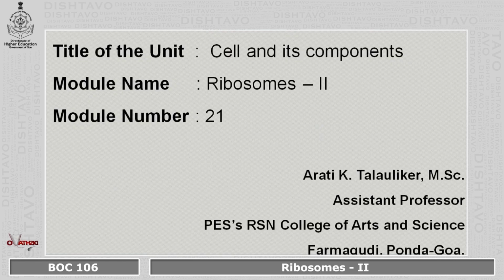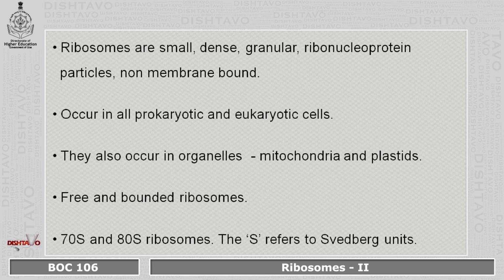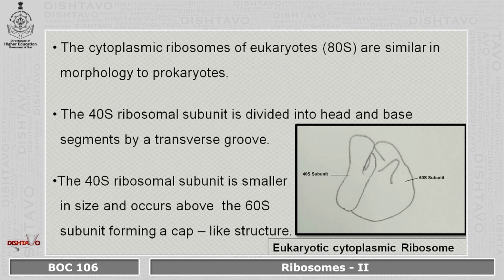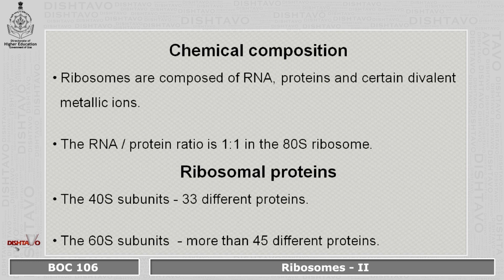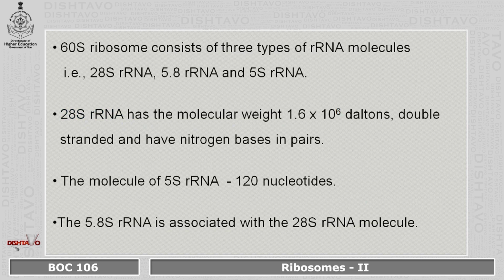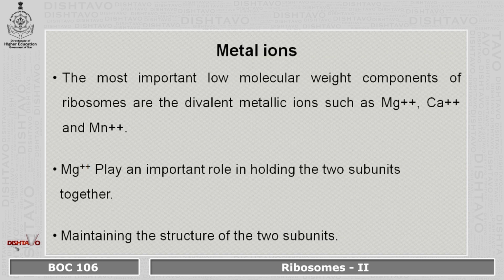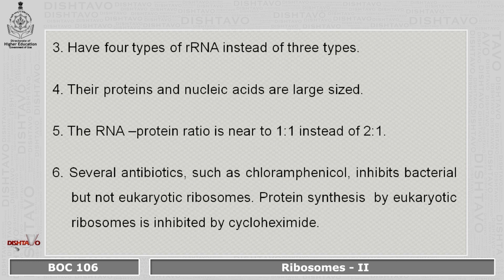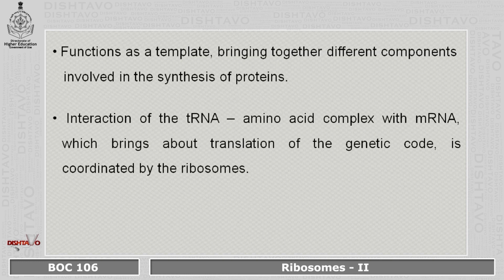"21 || BOC 106 || Cell and its components || Ribosomes – II "